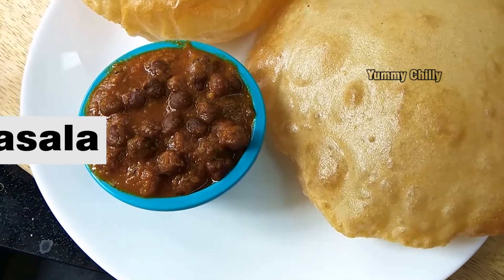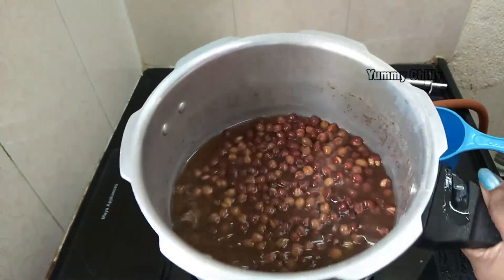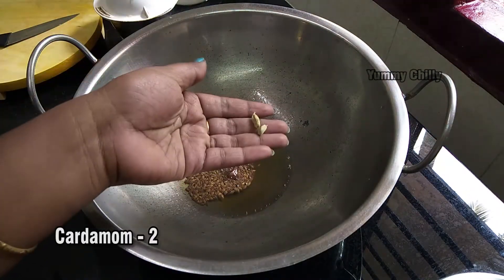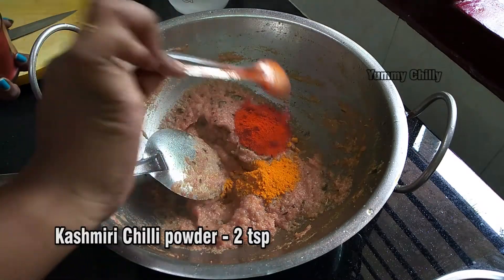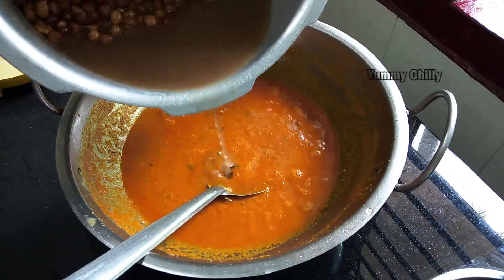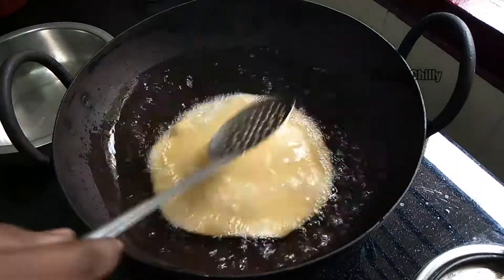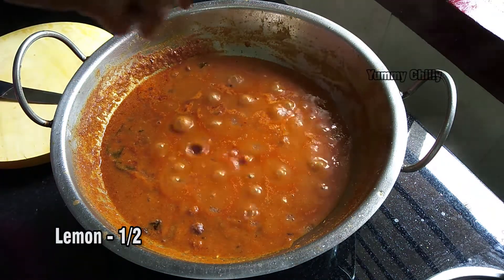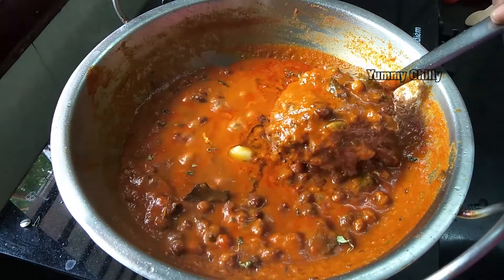Chana Masala Recipe in Tamil | கருப்பு கொண்டைக்கடலை மசாலா | How to make Channa Masala | Yummy Chilly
💖If you really like this video please do hit the thumbsup 👍 and share with your people.

Thanks for the love and support guys💖..